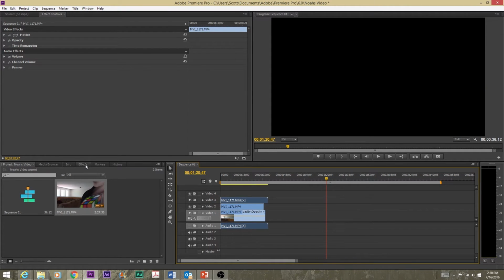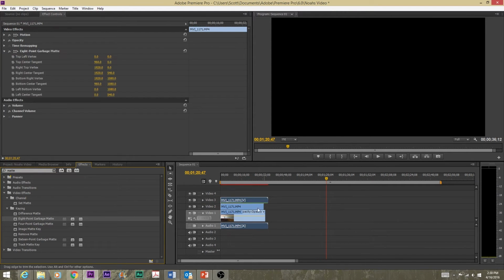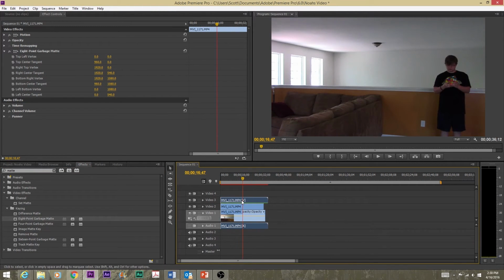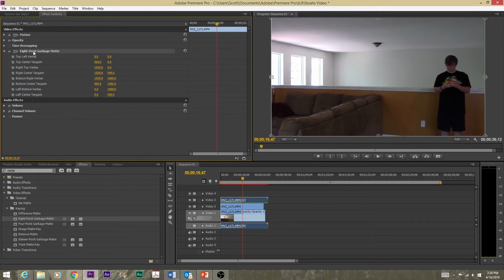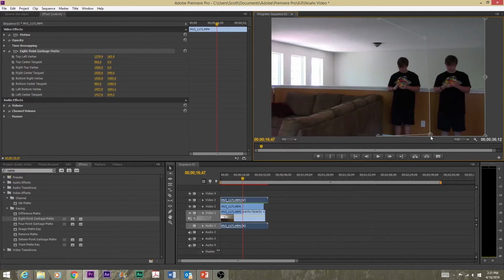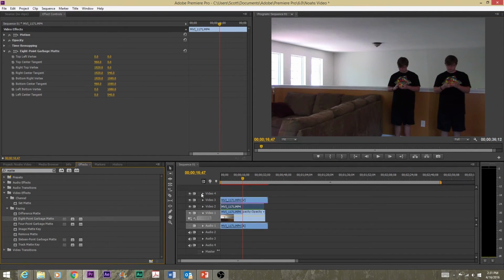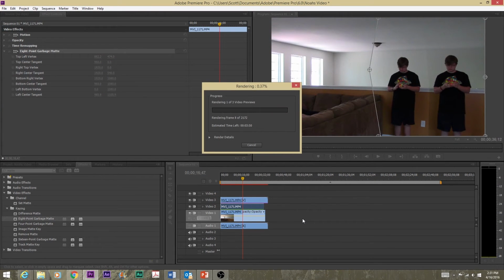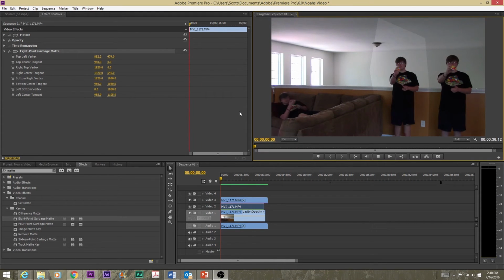How to Clone Yourself | Adobe Premier Pro CS6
In this video i show you how to clone yourself using Adobe Premier Pro CS6... I made this video for SpeedCubeReview's Giveaway.  I hope you enjoy because i spent my whole Saturday editing and re-shooting this :P

Please comment ideas for future videos!
Click that weird red line under my channel name!